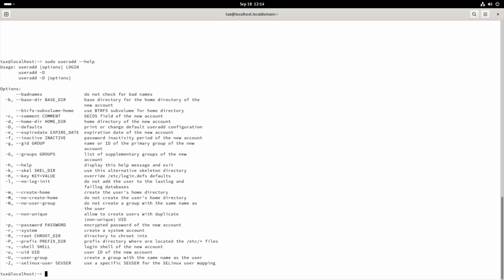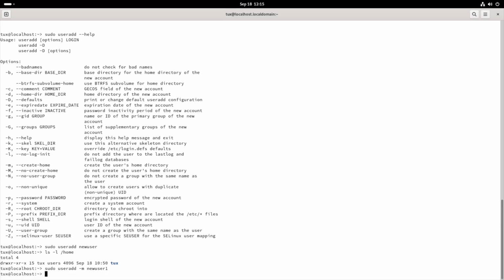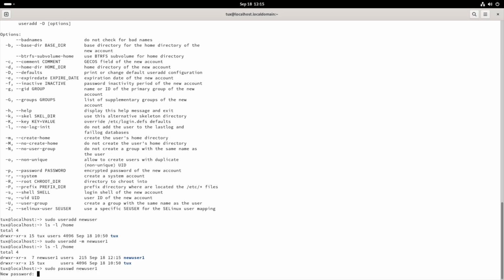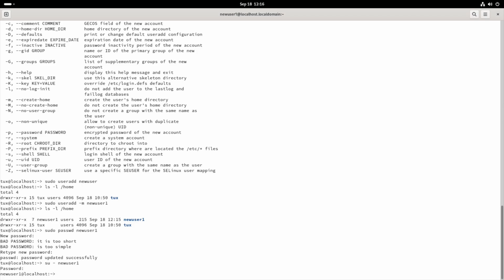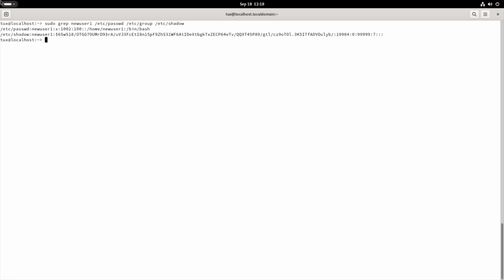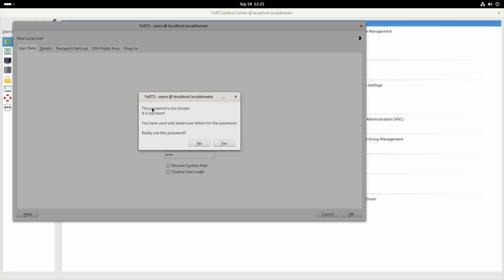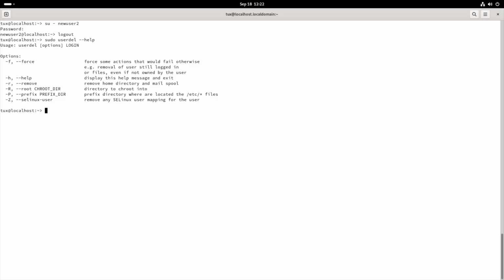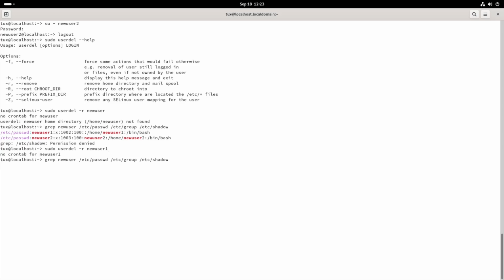Command Line Skills - Creating User Accounts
Become more proficient in using the command line and learn the basics of creating user accounts. Grow your command line skills with SUSE Enterprise Linux Server training.